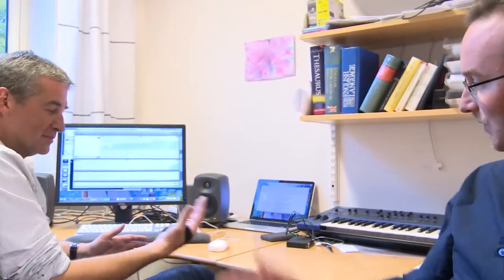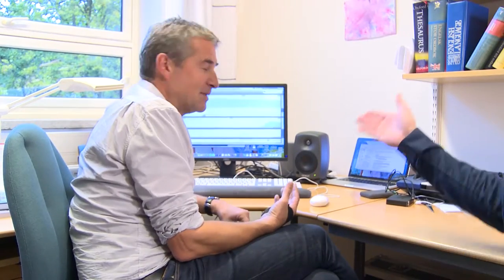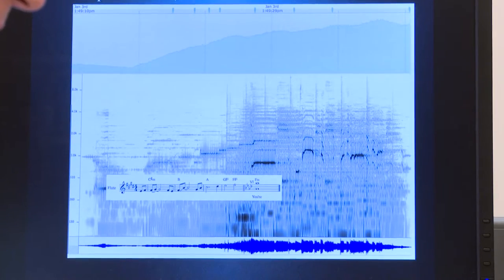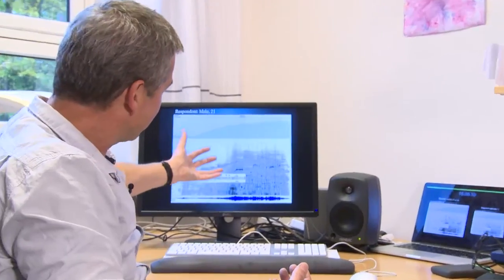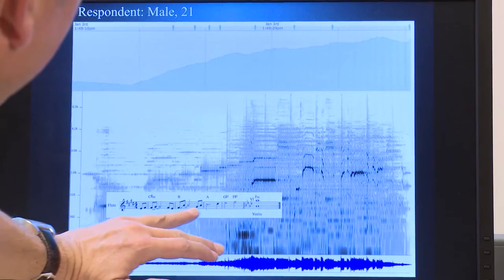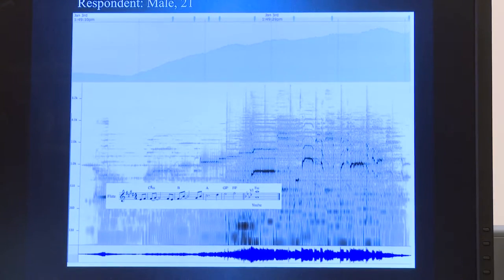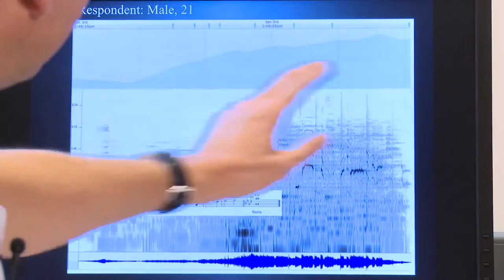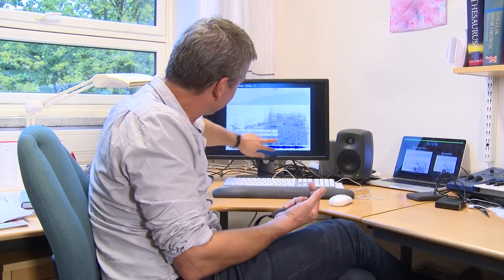Music Moves: Week 6 Video 4 Measuring the skin conductance of musical experience